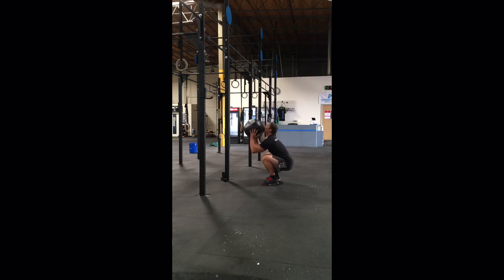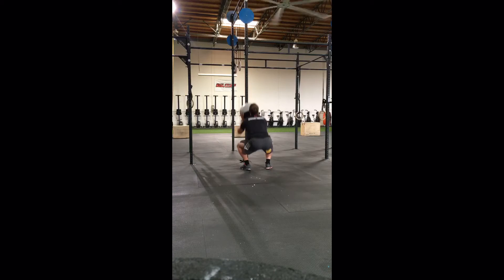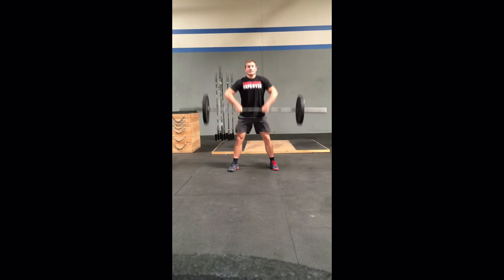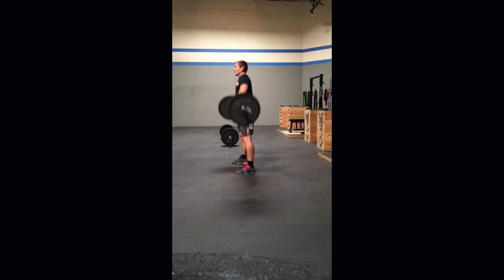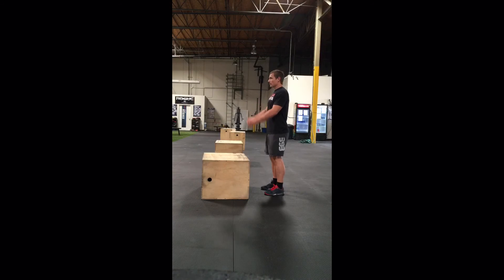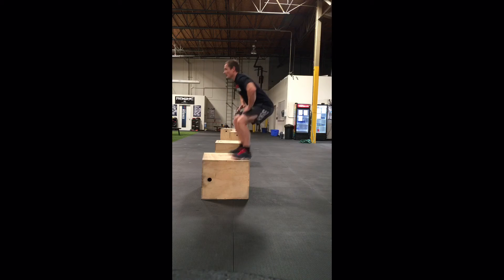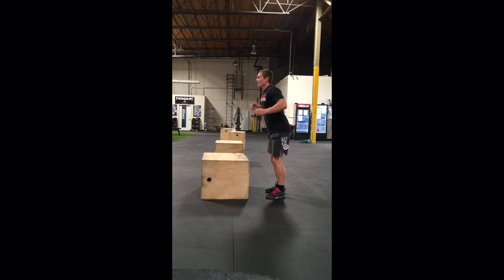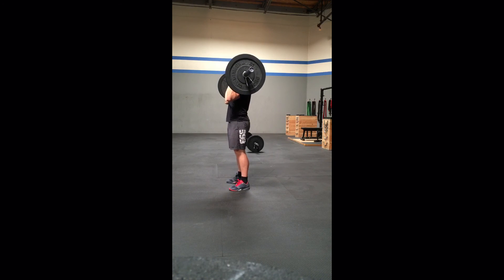Mayhem at Myriad "Fight Gone Worse"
Movements and Standards for Fight Gone worse.